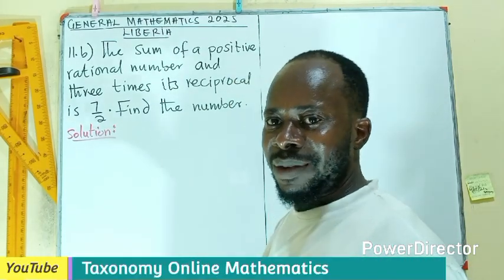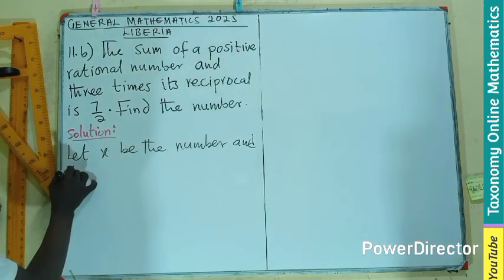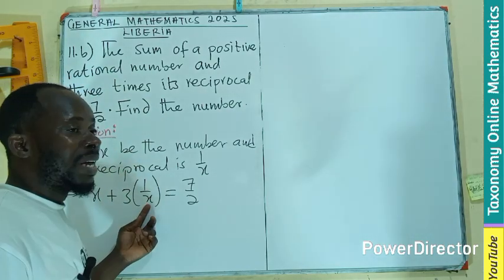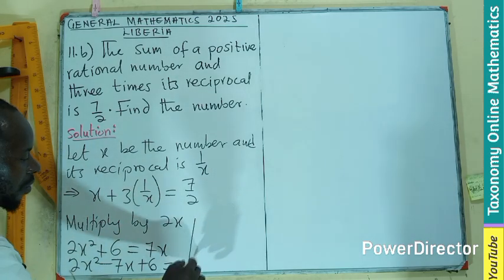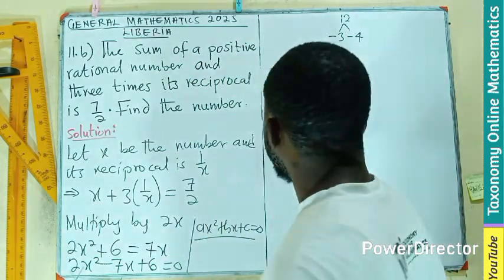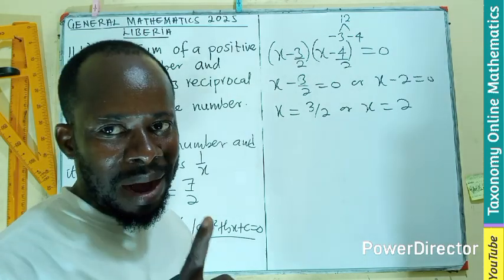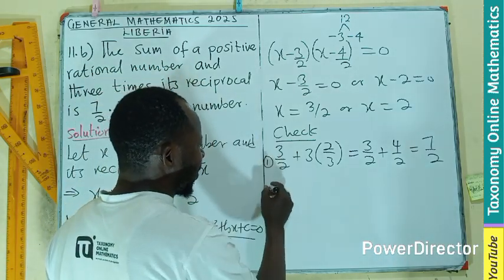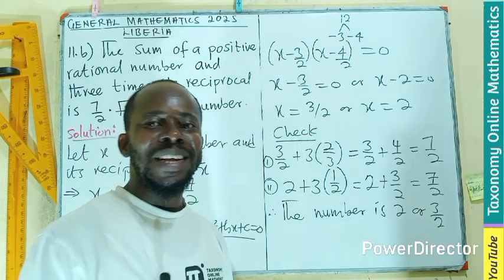Word Problem | WASSCE 2025 (Liberia) General Mathematics | Qu 11(b) (Prt 2)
Welcome back to our WASSCE 2025 General Mathematics series! In this session, we're diving into a common type of Word Problem involving the sum of a positive rational number and its reciprocal.

This video is Part 2 of our solution to Question 11(b) from the WASSCE 2025 syllabus for Liberia.
Word problems can often be tricky, but mastering them is key to acing your WASSCE exams.

Join us as we:
 * Deconstruct the problem statement step-by-step.
 * Formulate the correct algebraic equation.
 * Solve the resulting quadratic equation.
 * Explain how to interpret your answers in the context of the problem.
 * Provide valuable strategies for approaching similar word problems.

If you're preparing for WASSCE 2025, this video will equip you with the skills to confidently tackle complex word problems.